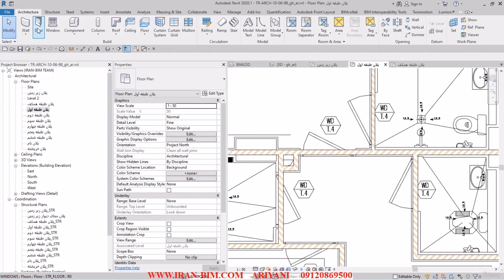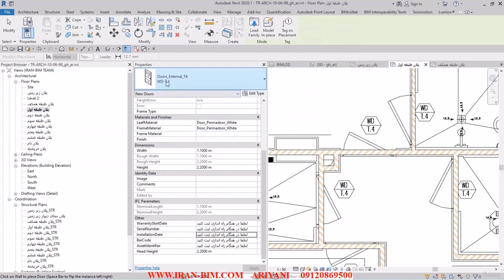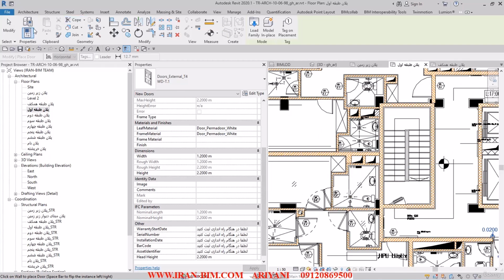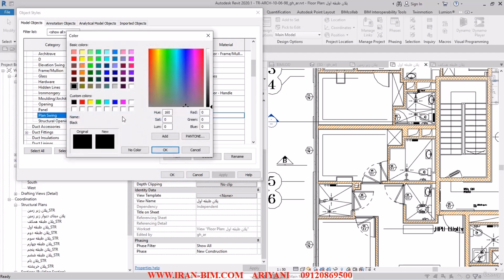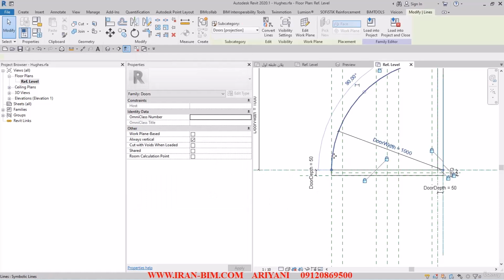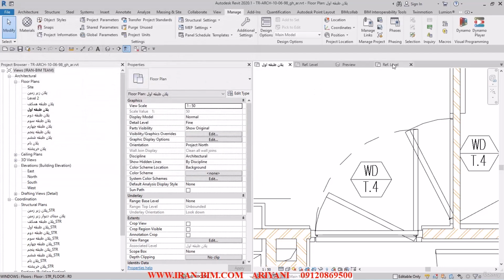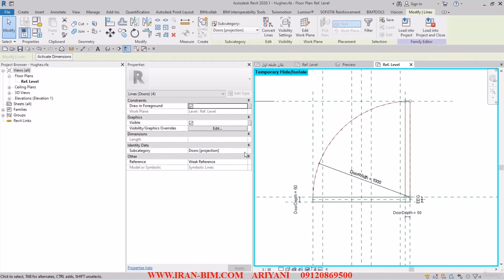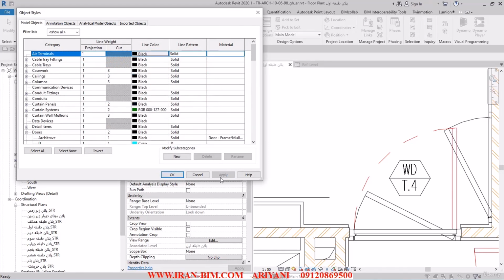26 Doors & Object Style